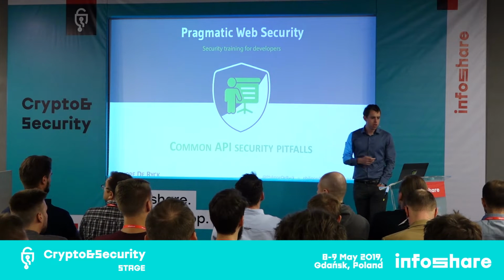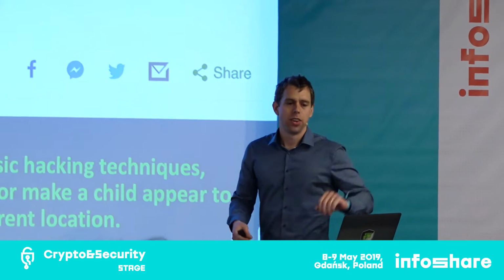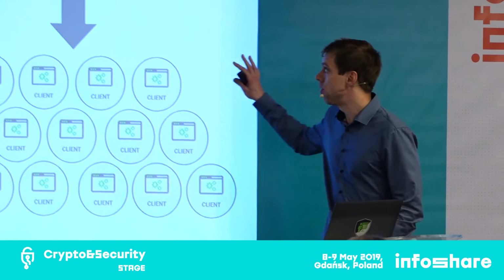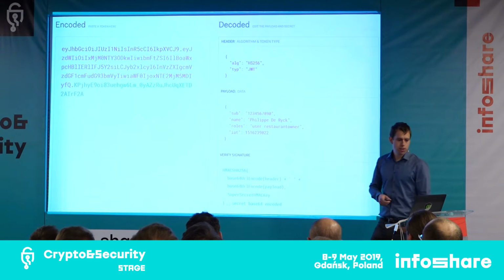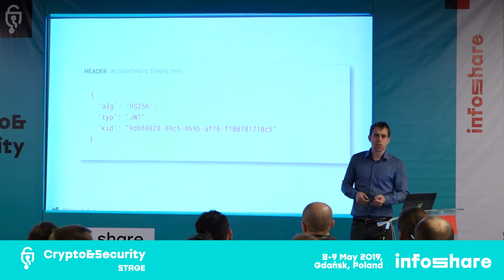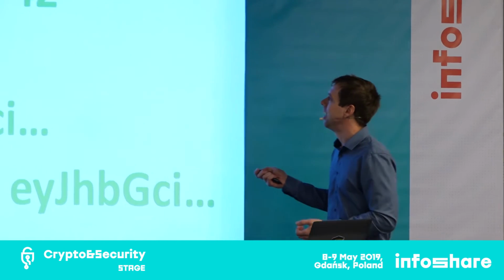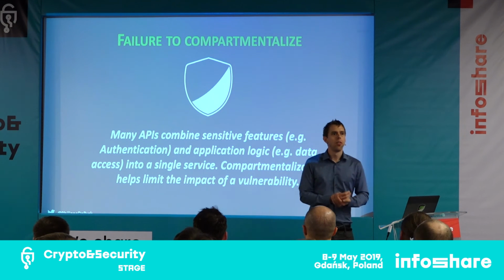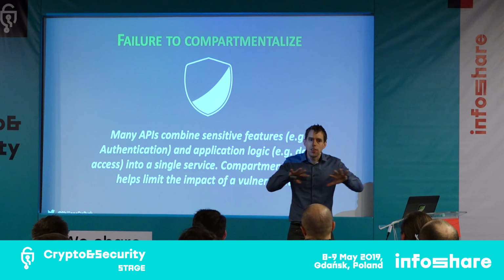Infoshare 2019: Philippe De Ryck - Common API security pitfalls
The shift towards an API landscape indicates a significant evolution in the way we build applications. The rise of JavaScript and mobile applications have sparked an explosion of easily-accessible REST APIs. But how do you protect access to your API? Which security aspects are no longer relevant? Which security features are an absolutely must-have, and which additional security measures do you need to take into account?

These are hard questions, as evidenced by the deployment of numerous insecure APIs. Attend this session to find out about common API security pitfalls, that often result in compromised user accounts and unauthorized access to your data. We expose the problem that lies at the root of each of these pitfalls, and offer actionable advice to address these security problems. After this session, you will know how to assess the security of your APIs, and the best practices to improve them towards the future.

The speech took place on 9th May 2019 on Crypto&Security Stage during Infoshare 2019.